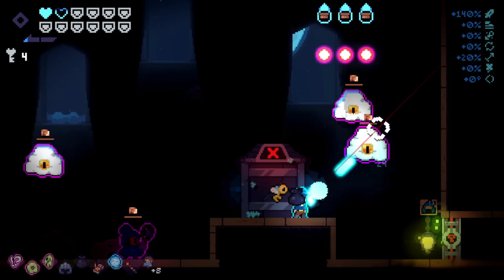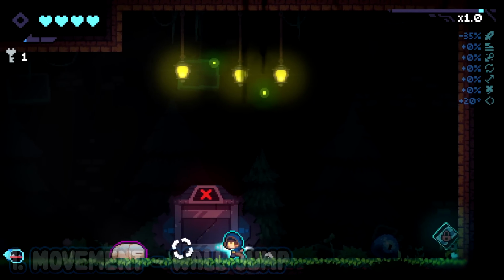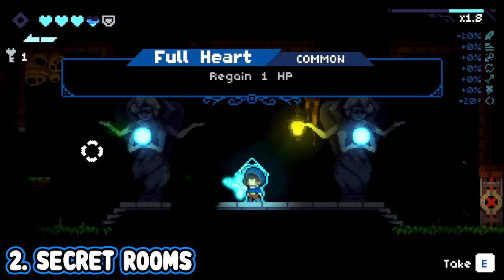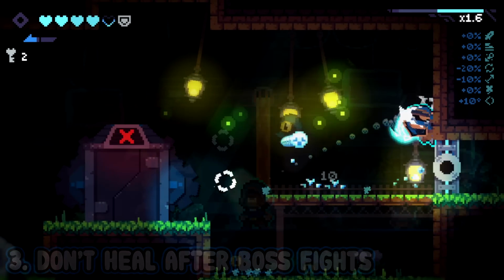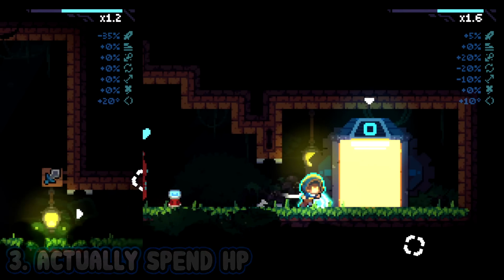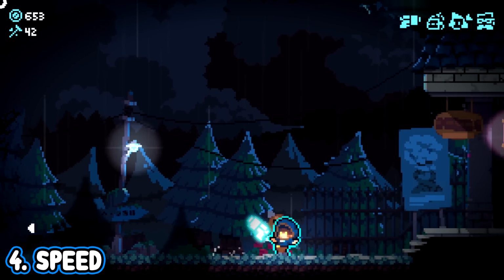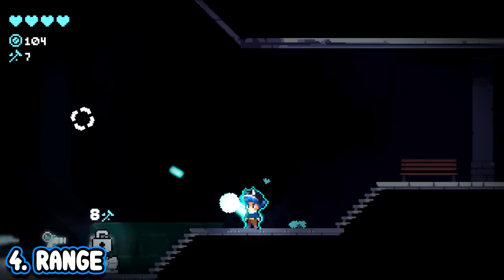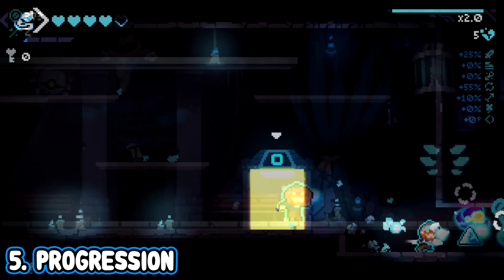TOP 5 TIPS AND TRICKS FOR BEGINNERS IN REVITA!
Revita’s 1.0 release is finally here and it's insane! There's so much new content in my favorite 2D action platformer in the past few years. This video is meant to be a bit of a helper for new players to the game to learn some tips and tricks for getting started and getting better. Let's go!

0. Intro 00:00
1. Improving your Movement 0:34
2. Secret Rooms 2:00
3. Managing your Health 3:48
4. Understanding Stats 5:45
5. Progressing through the Tower 8:46

You can buy Revita on my Nexus store!

| SOCIAL LINKS |

| PROMOTIONS |

| MUSIC |